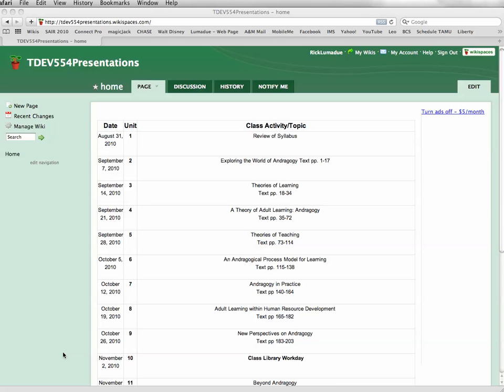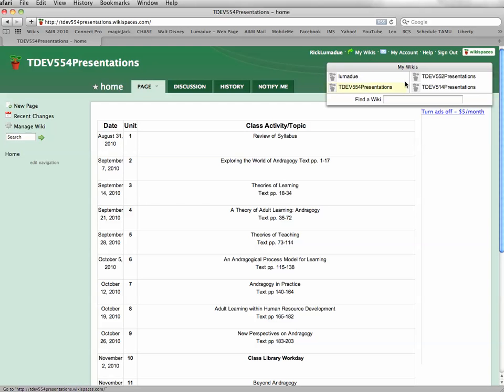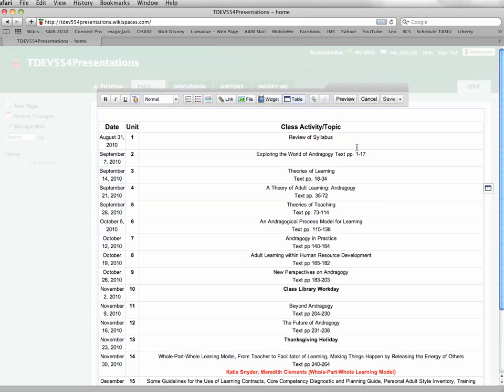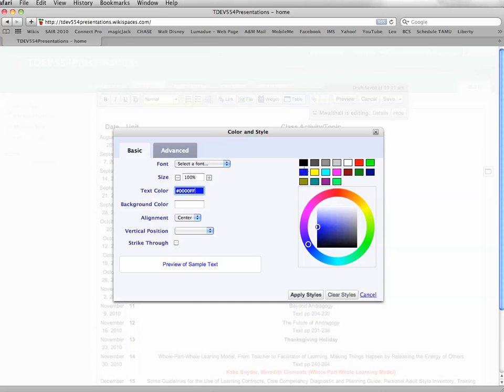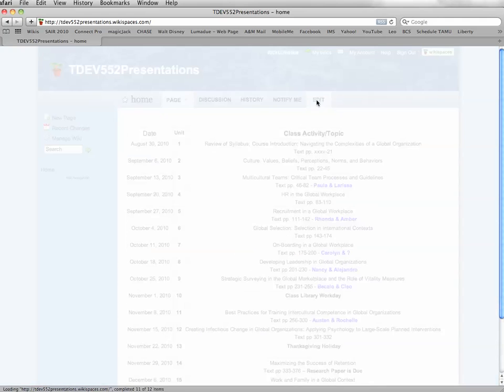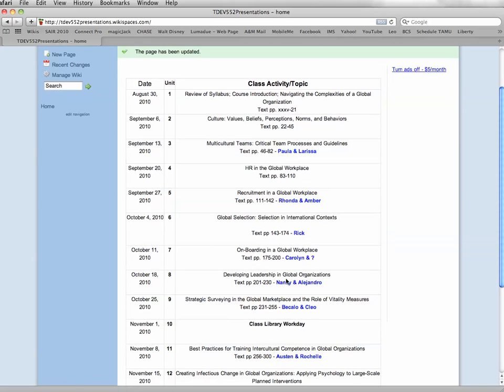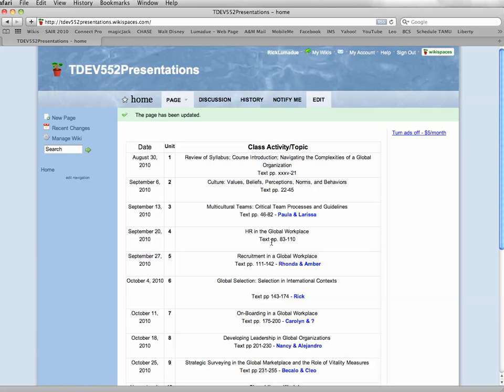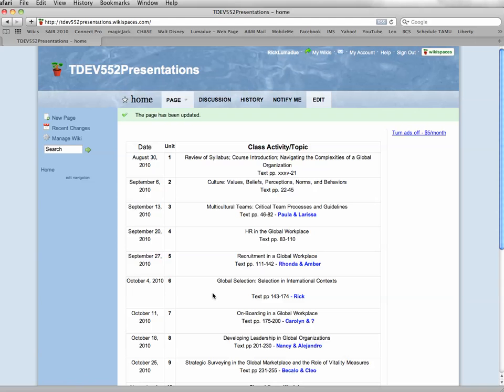Wiki Sign Up procedure for Class Live Presentation